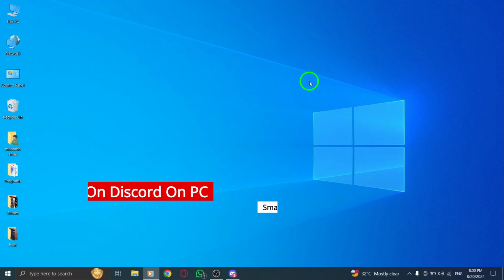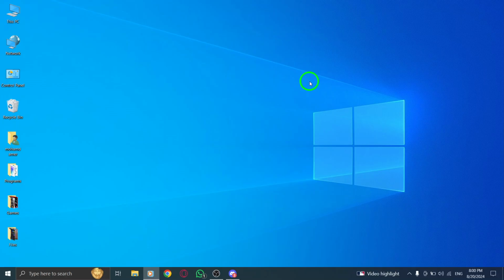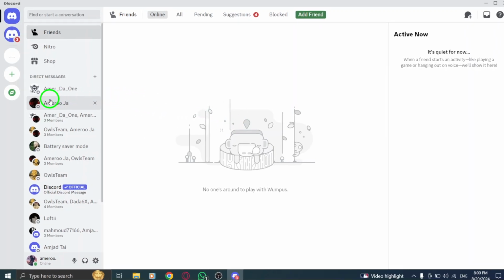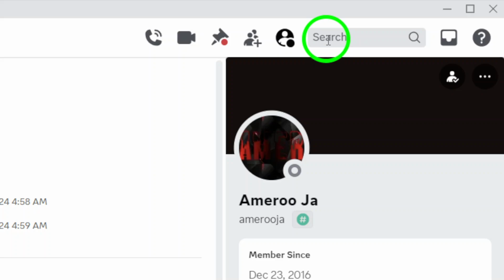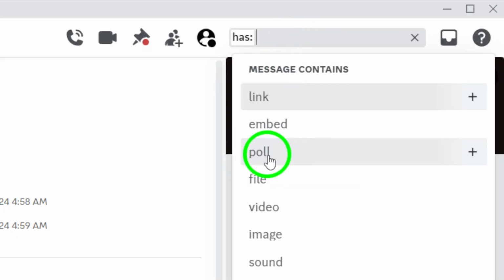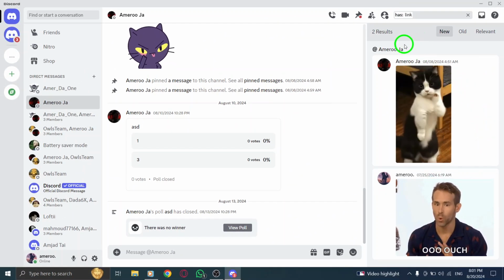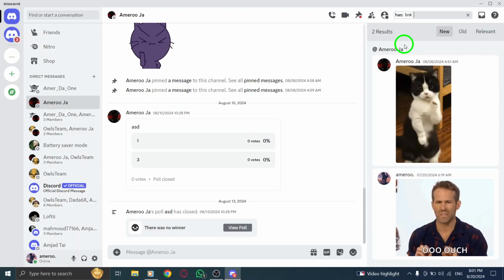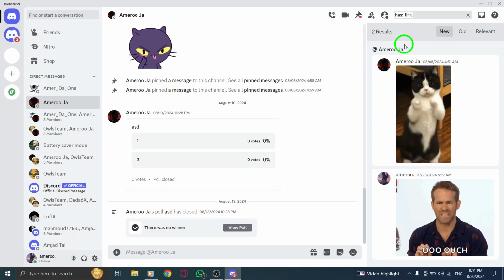How to View All Chat's Links On Discord On PC (New Update)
Learn how to view all chat links on Discord using the latest update on your PC. In this video, we’ll guide you through the process step-by-step, ensuring you can easily find all the links shared in your chats and servers. Whether you're looking for shared resources or important messages, our simple instructions will help you navigate Discord effectively.
Steps:

1. Open Discord app.
2. Navigate to the chat or server where you want to search for the media.
3. From the search bar at the right top of the page.
4. Write “has:link”.
5. Find your files.